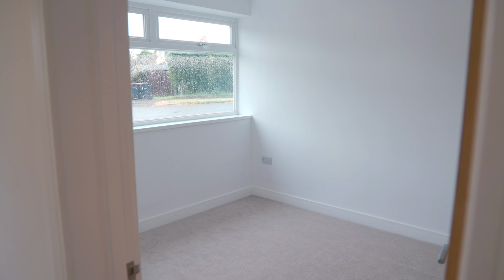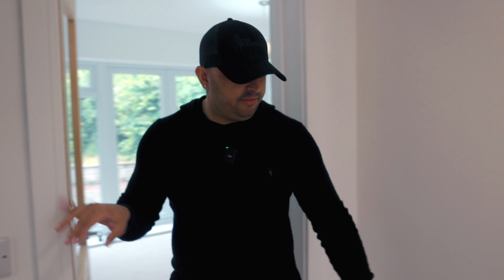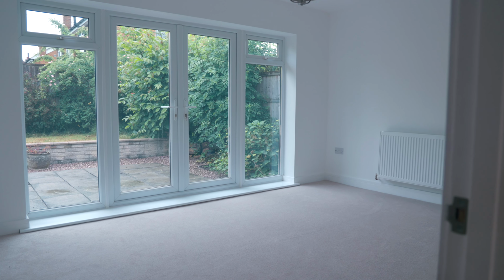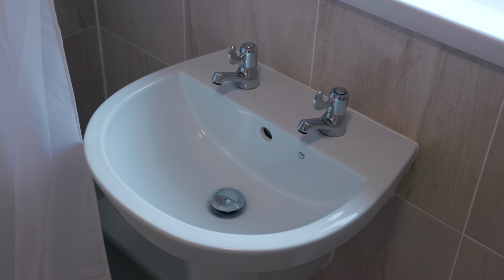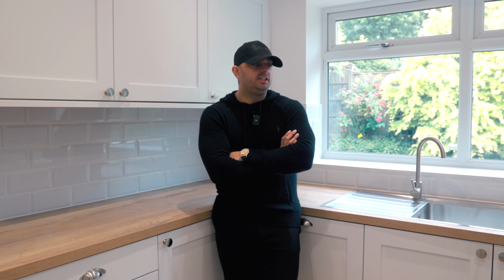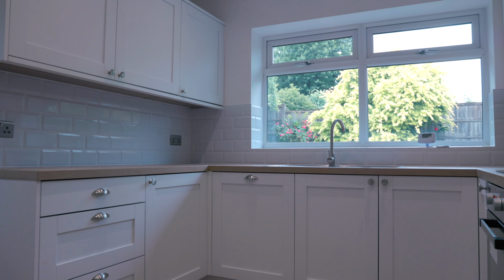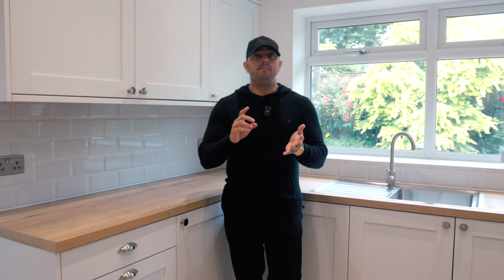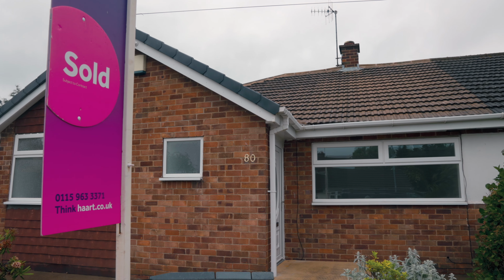£20,000 in 18 Days: TPC Member's Incredible Property Flip Success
In today's video, we're diving into an amazing success story of one of The Property Circle's members who flipped a bungalow and made an incredible £20,000 profit in just 18 days. Watch as we walk through the property, and see how smart investments and strategic renovations can lead to impressive financial gains.

Click this link if you are interested in doing a joint venture with me